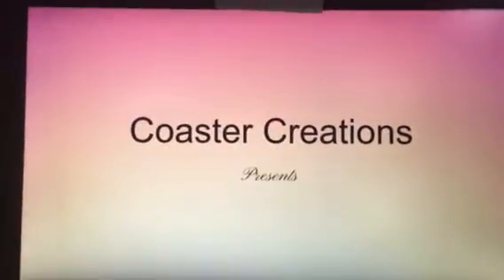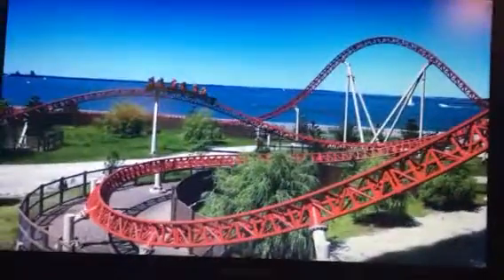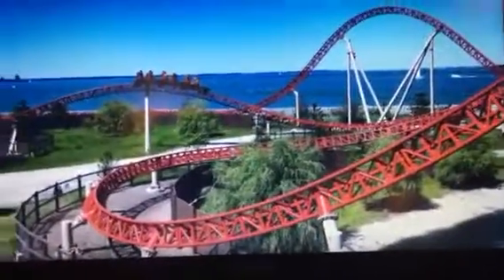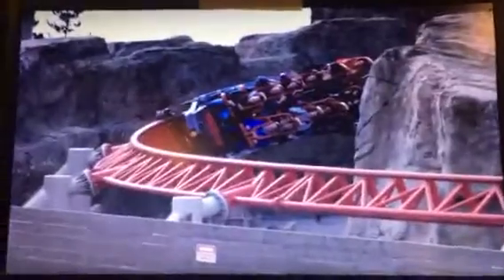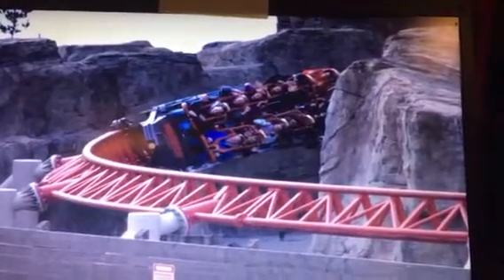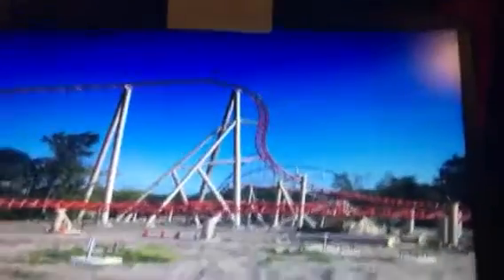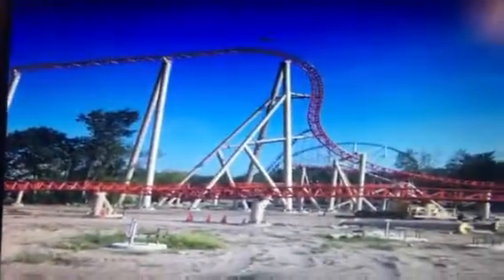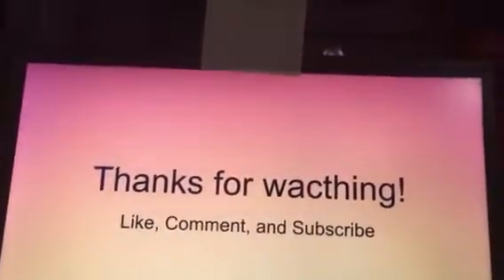Maverick review cedar point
Is a review and Maverick at Cedar point in Ohio USA. This ride is super intense it is easily my favorite roller coaster watch this video to find out why!